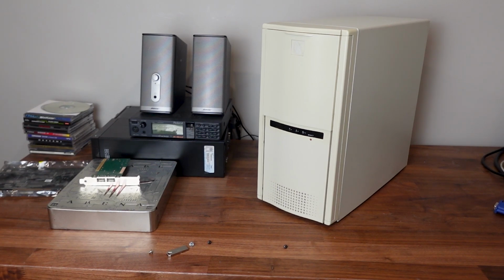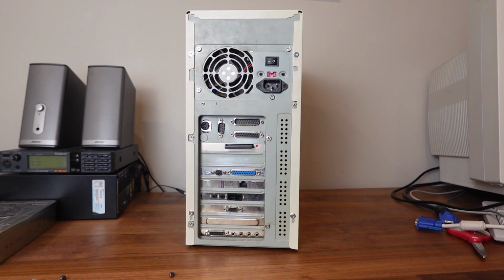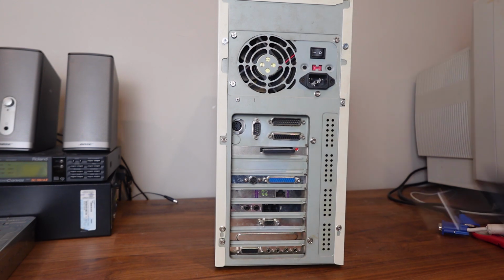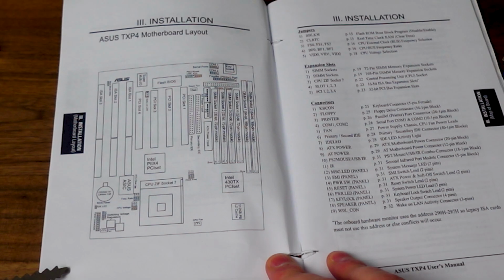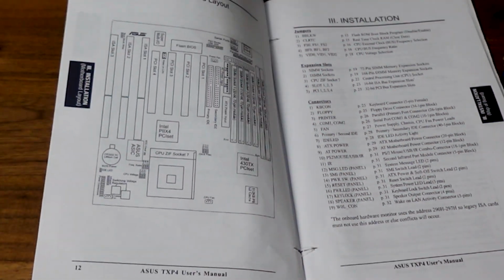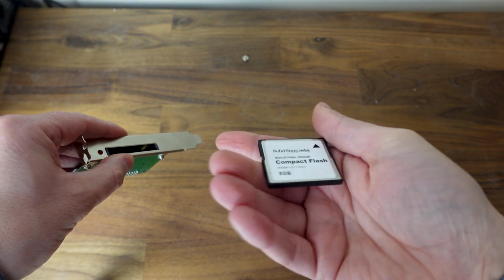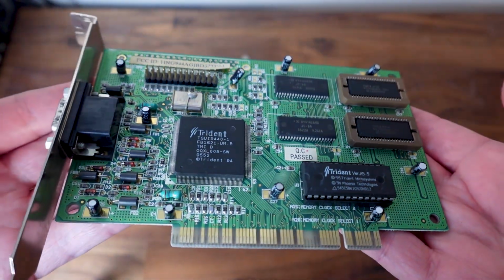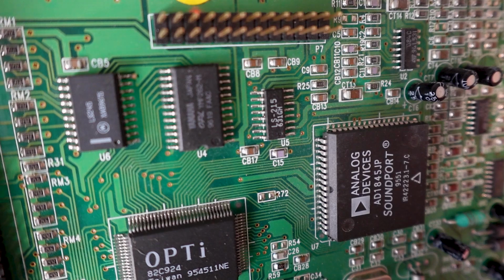Beige Box to God Box Pt. 1 | Upgrading a Pentium 233 MMX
This is part 1 of a series where we take a mundane PC from the 90s and upgrade it to Beast Mode.
Part 1 introduces and overviews the build as is without upgrades.

CPU – Pentium I 233Mhz MMX
Motherboard – Socket 7 ASUS TXP4
Hard Drive C: – Seagate ST34342A 4.3GB HDD (no bad sectors)
Hard Drive D: –8GB Compact Flash card with adapter (quality of life improvement for copying files from the modern computer and a mirror of the Seagate)
Floppy A: – 3-1/2” Teac FD-235HF
CDROM E: – NEC 24X CDROM
Video Card – Trident TGUI9440 2MB
Sound Card – OPTI 82C924 (with OPL3 and great DOS compatibility)
Network Card – Kingston KNE100TX
Operating System – Windows 98SE/DOS (all drivers installed as well as boot menu)
New CR2032 battery